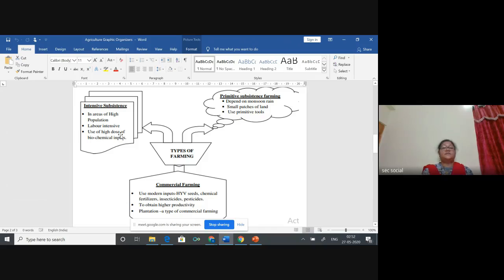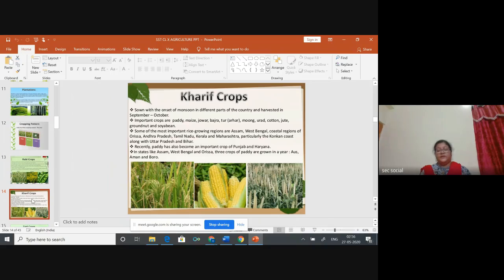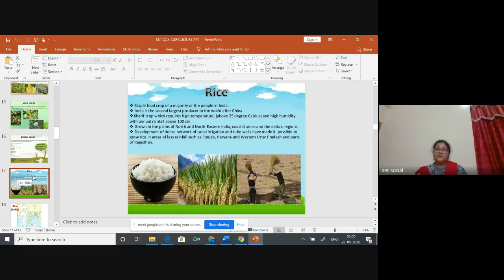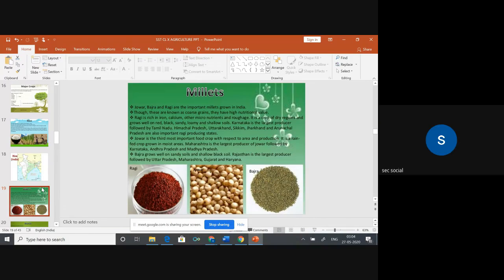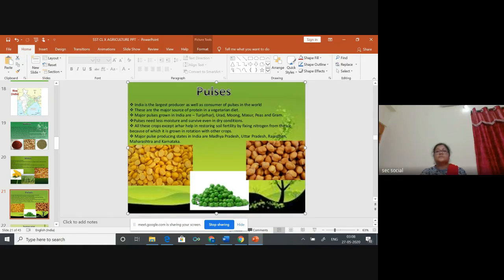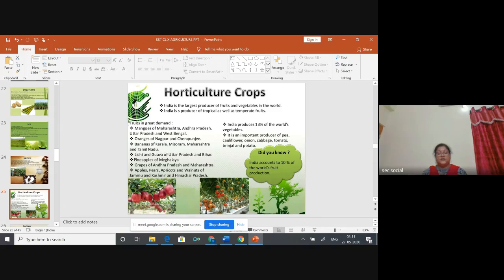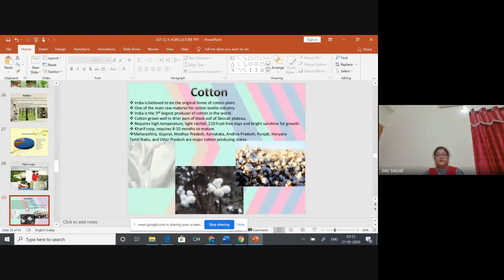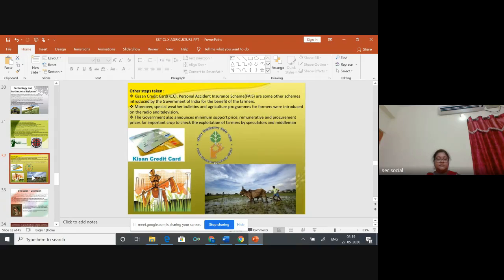Class X:Contemporary India-II ,Agriculture(Session II)